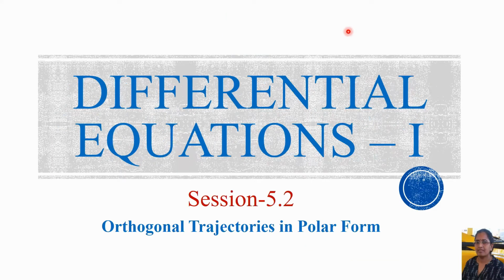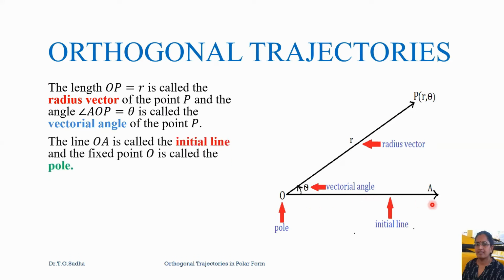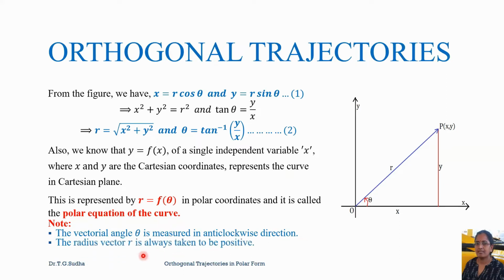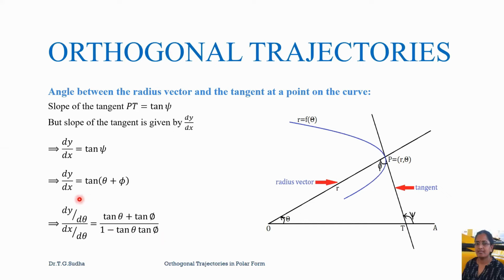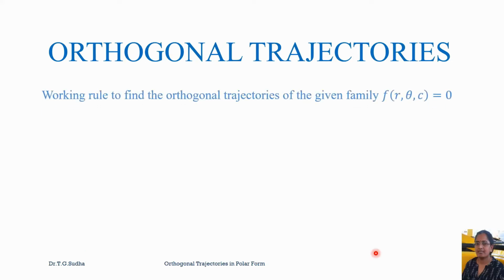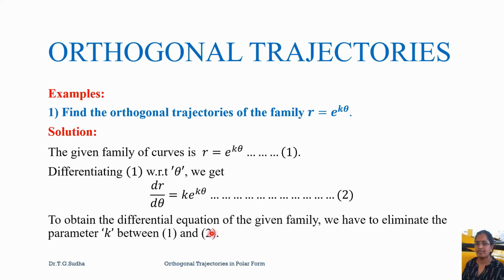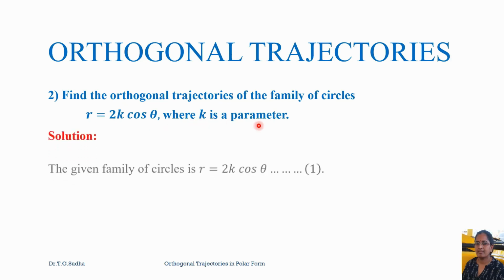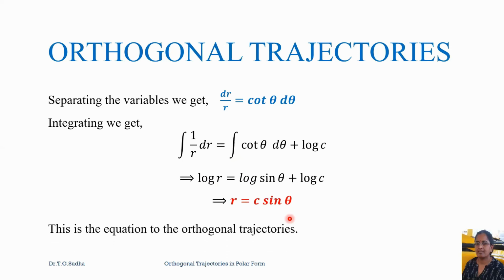Differential Equations: Session-5.2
This video explains Orthogonal Trajectories in Polar Form.